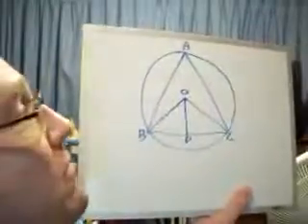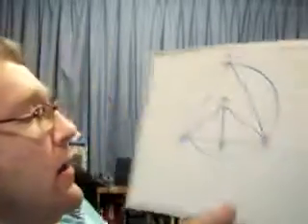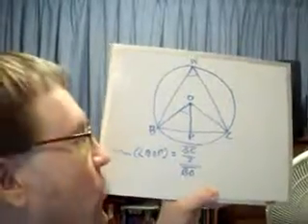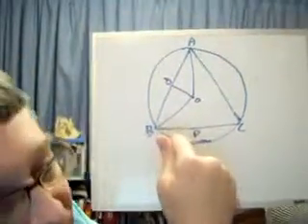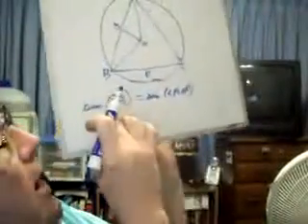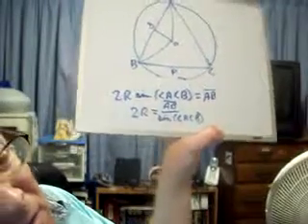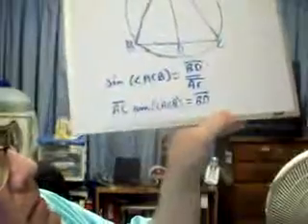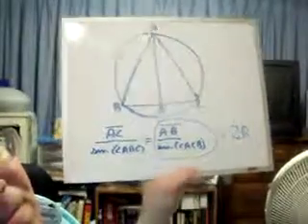Trig Identities P17